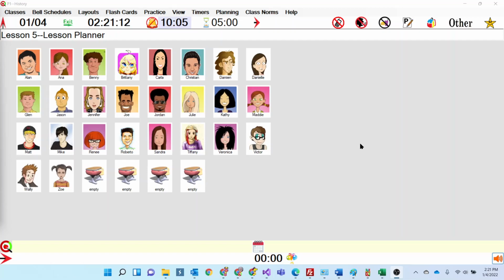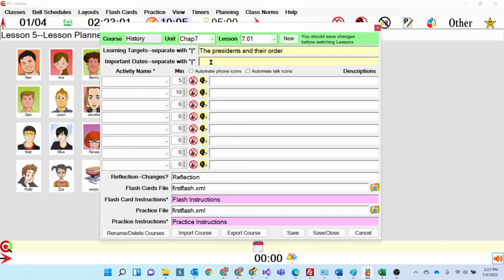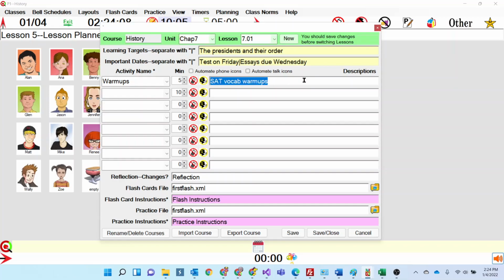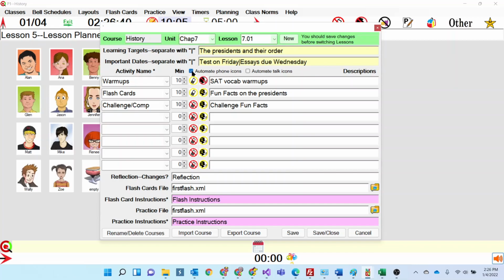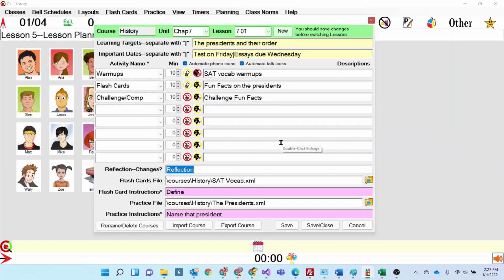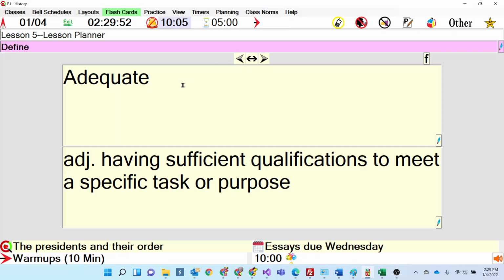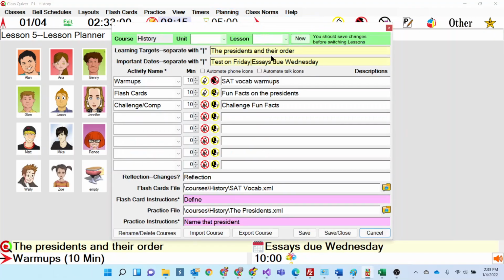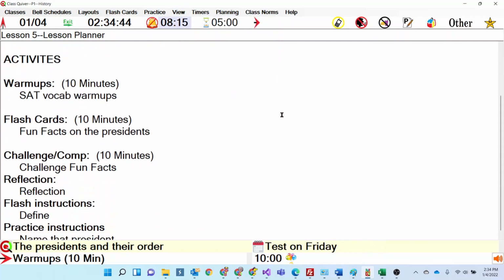L5 Lesson Planning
Lesson 5--How to create and use lesson plans in Class Quiver